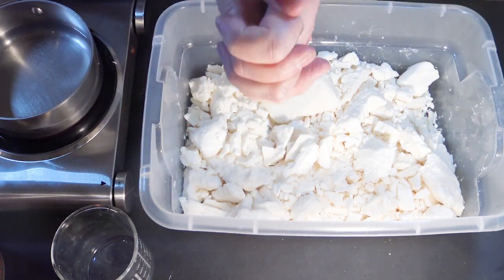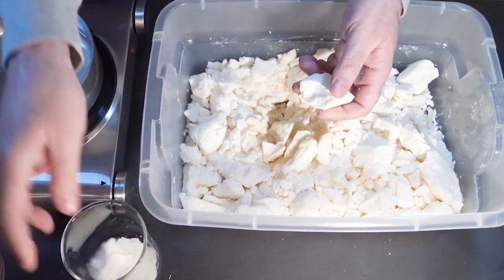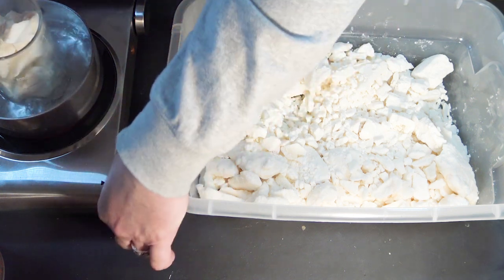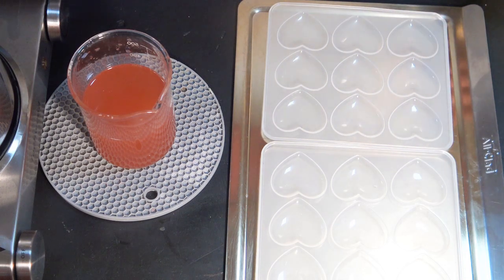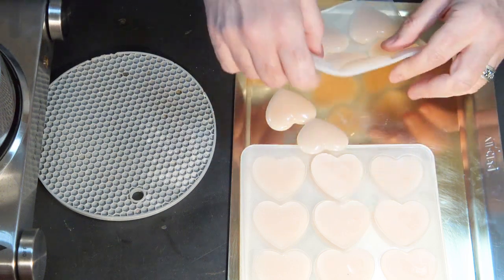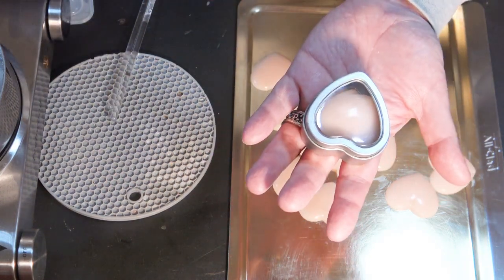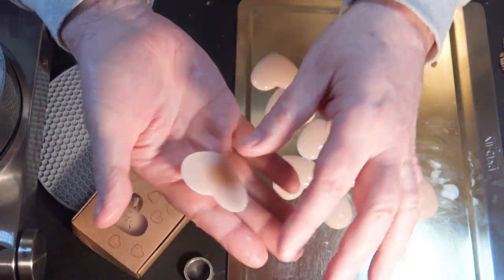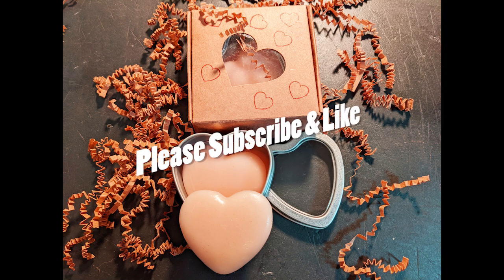Mango Love Body Butter Hearts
We all know that winter can be harsh on skin. Thanks to the wind and cold dry air, winter’s chill causes dryness that can cause irritations and contribute to premature aging of the skin.  Having a portable body butter that you can take with you anywhere, the park, the theatre, the soccer game, a grueling day at work, or wherever you may be, you will always have luxurious body butter made from pure organic mango butter.